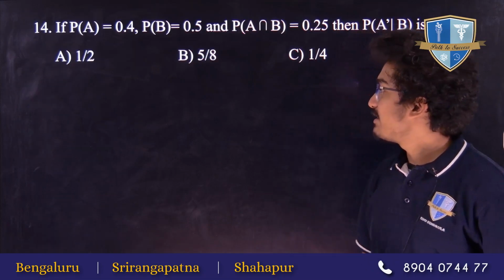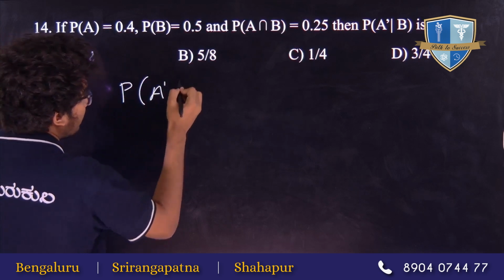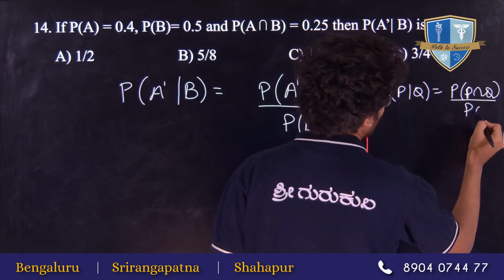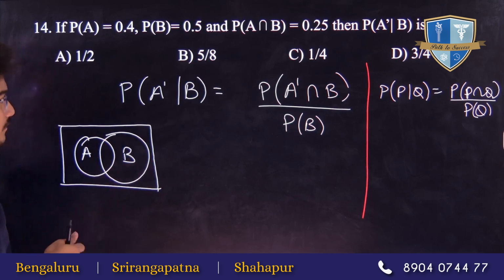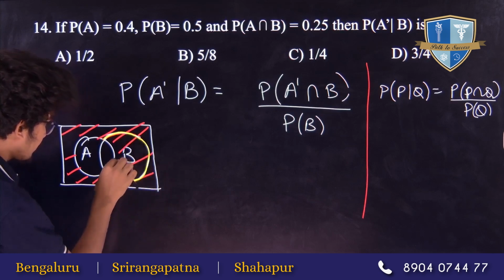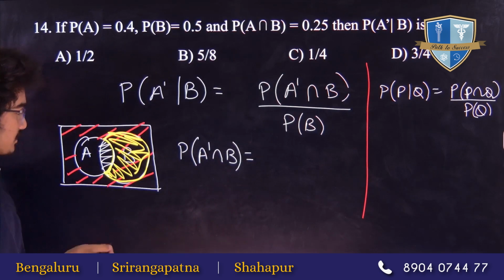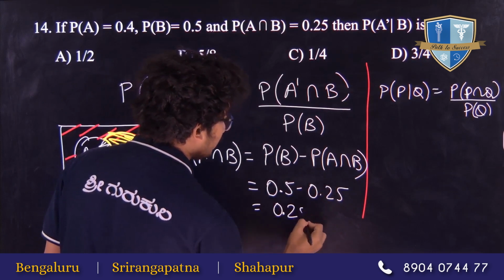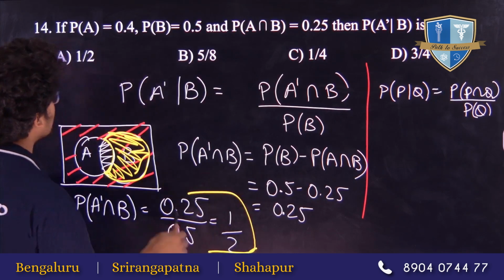PU II - Maths Model Paper 2 Question no 14